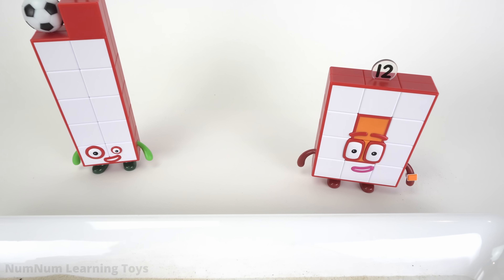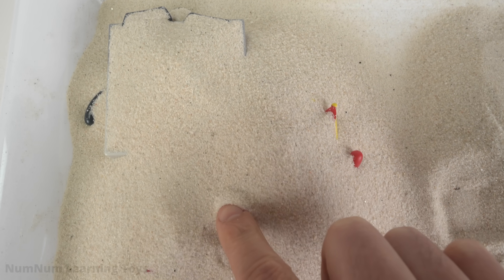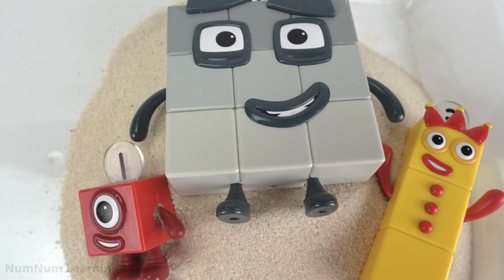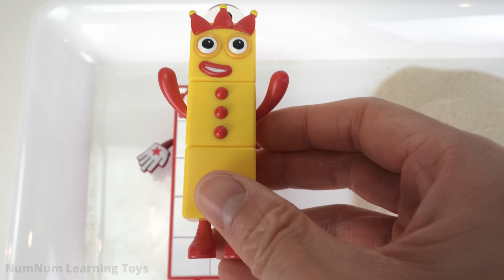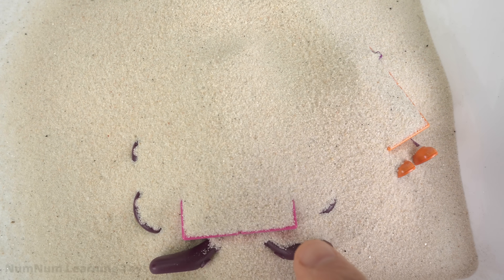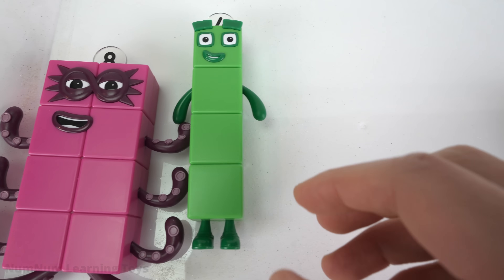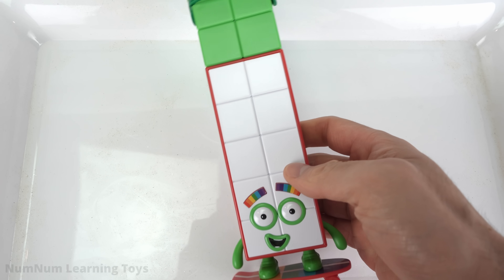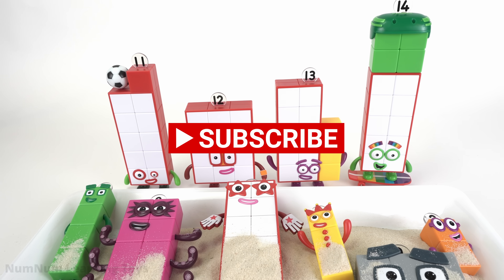Find Numberblocks Hidden Beneath Sand and Build Missing 13 and 14 Numbers odds and evens.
Help Numberblocks 11 and 12 find their missing friends 13 and 14 by uncovering lots of odd and even Numberblocks hidden under the beach sand! We'll then add up each group of numbers to build 13 and 14. This fun and educational video is perfect for kids and toddlers to explore numbers! We'll identify each number, explore odd and even numbers, and practice adding along the way!